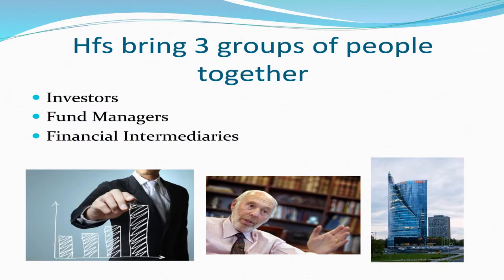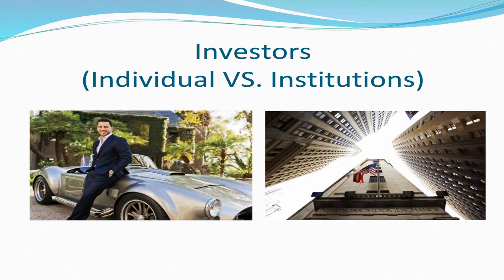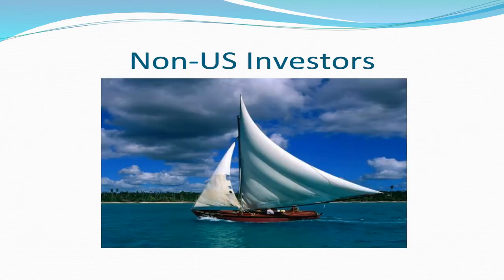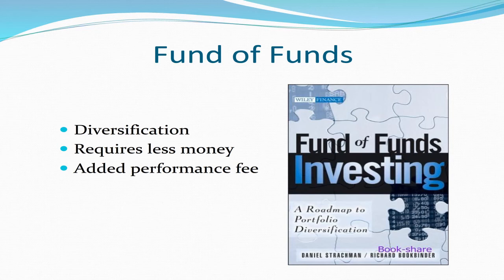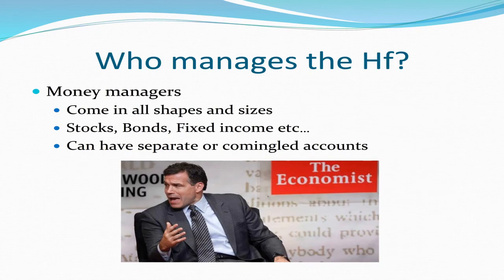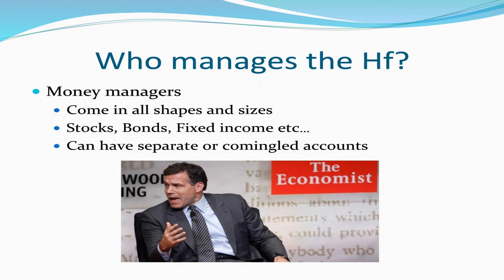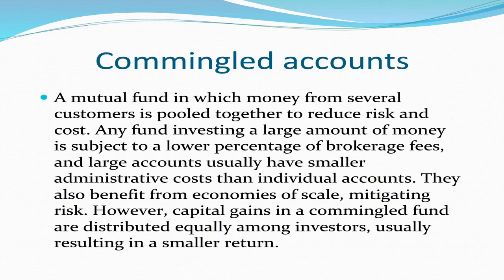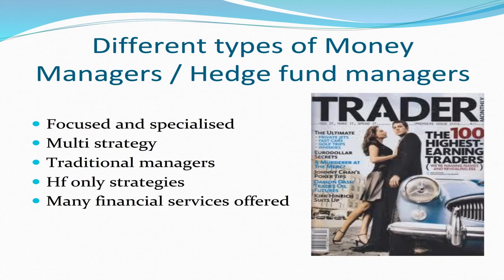Hedge Fund Managers and Clients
An overview of the hedge fund client base, answering the question: what kind of clients do hedge funds look for?